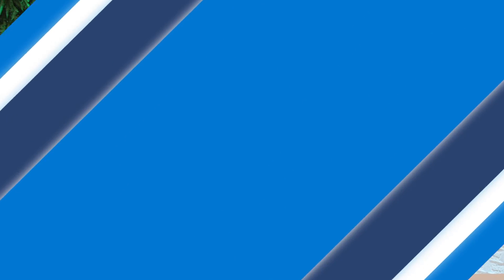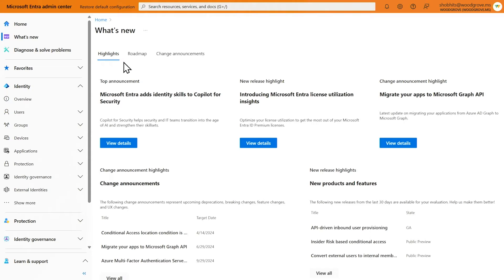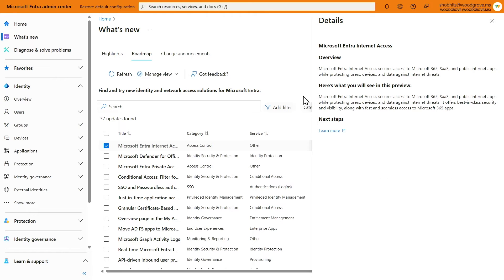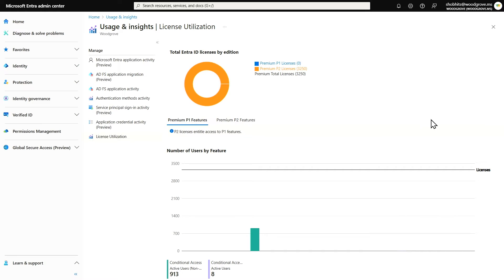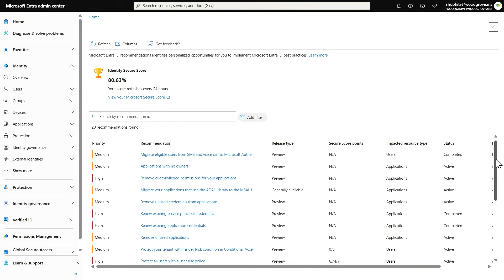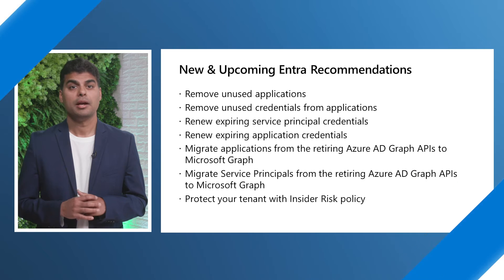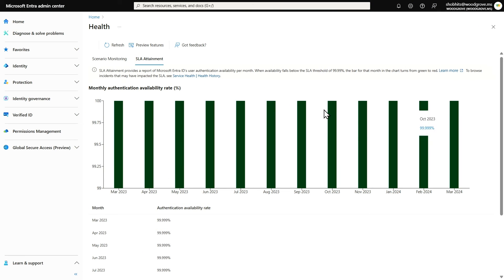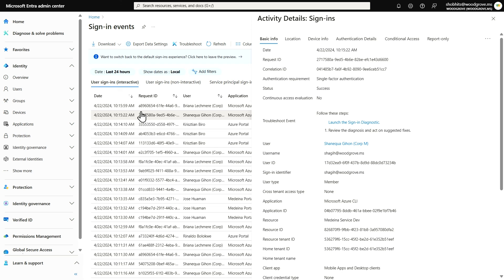Microsoft Entra Trust via Transparency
In this video we will share our commitment to transparency with capabilities designed to help you discover and utilize Microsoft Entra more effectively, thereby strengthening your organization’s security posture.